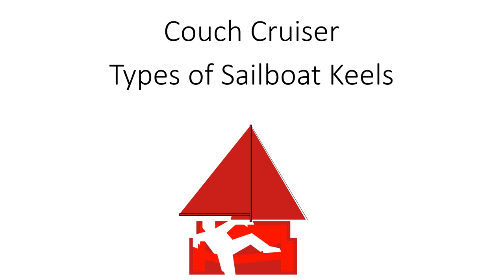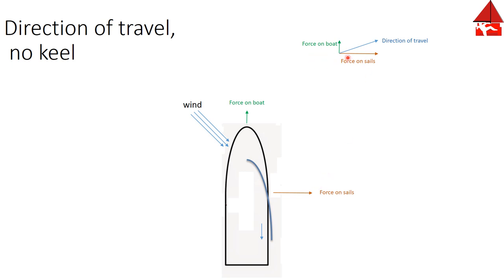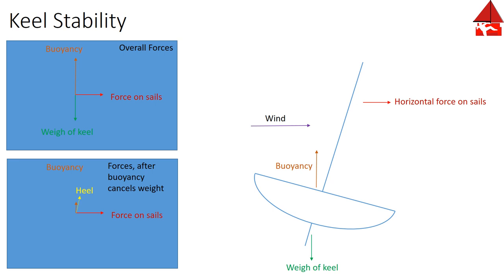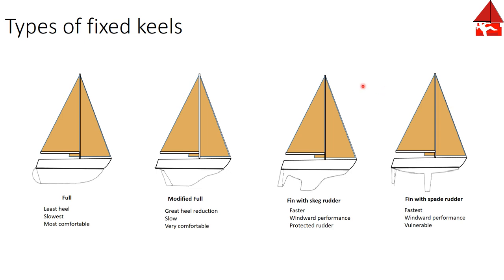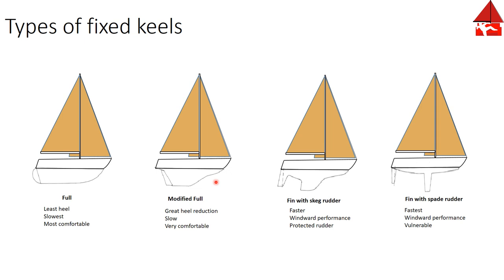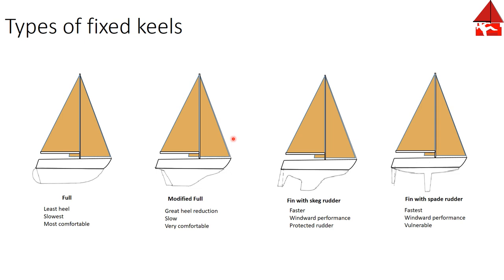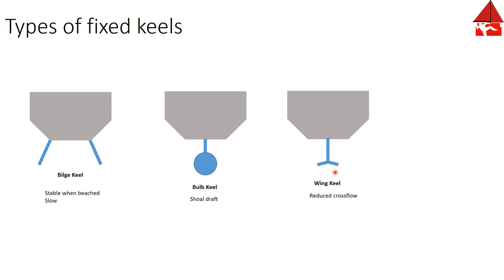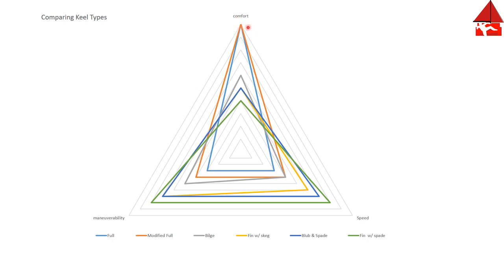Types and functions of Sailboat Keels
Discussion of how sailboat keels work and the types of keels.

NOTE: I misspoke at around 11 min and reversed the description of daggerboard and centerboard.